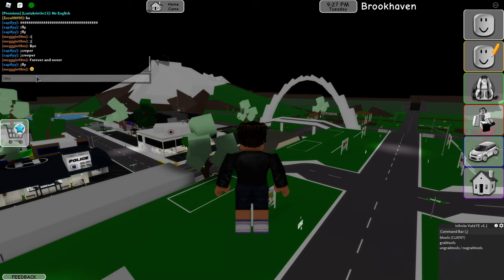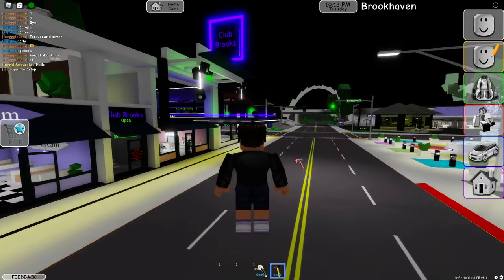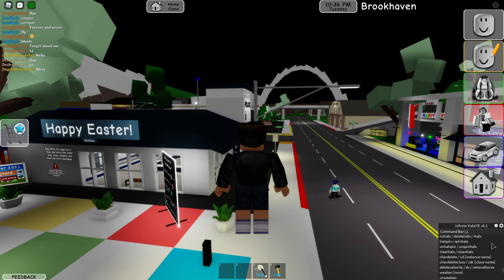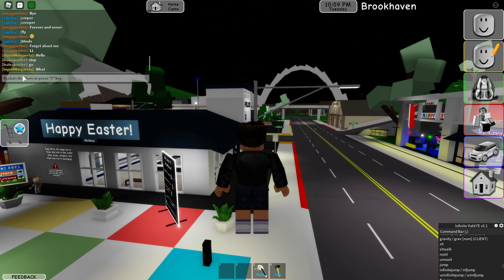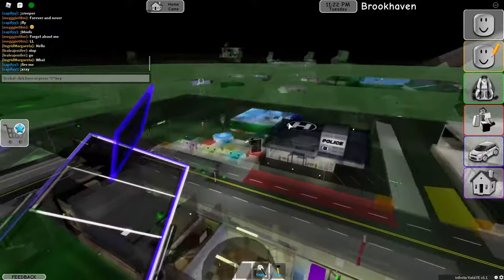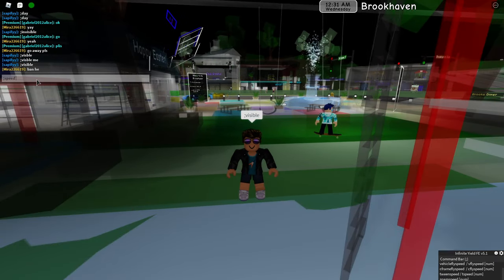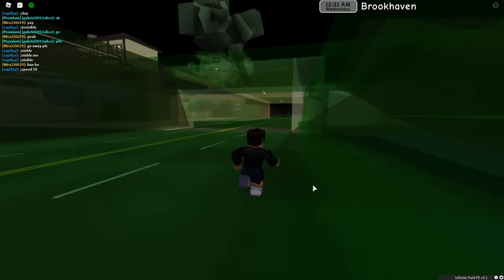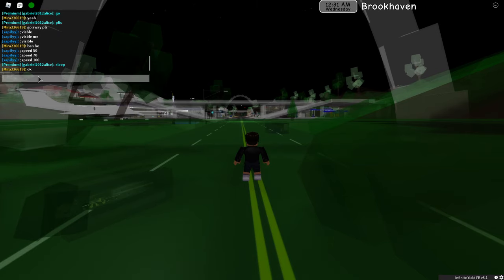How to get ADMIN in roblox brookhaven (Roblox Brookhaven 🏡RP)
In todays video im showing you how to get free admin commands in roblox brookhaven rp.

PG Family Friendly Roblox Content by Sapify